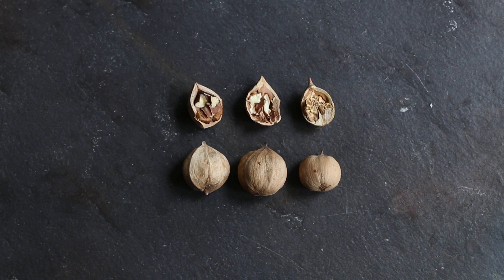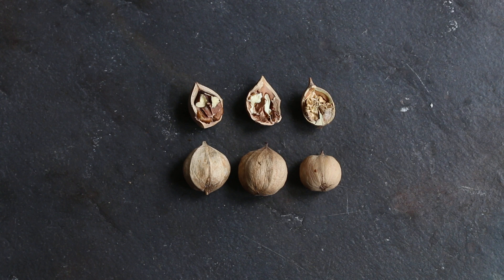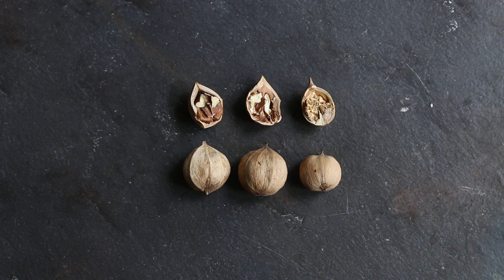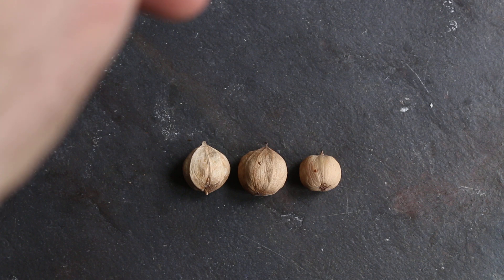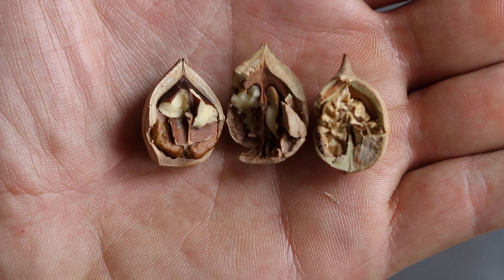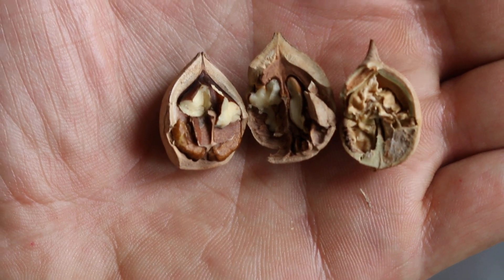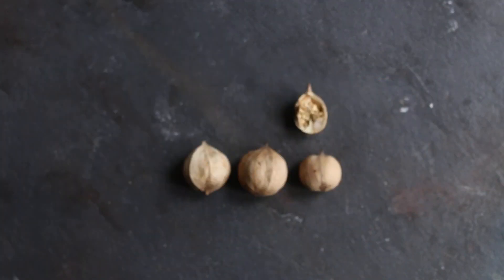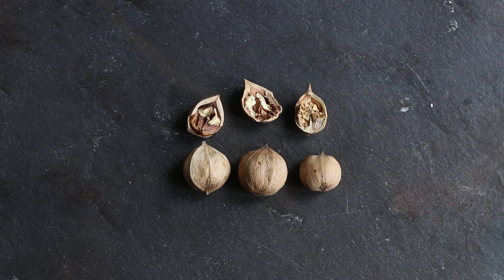Hickory Nut Hybrid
Shagbark hickory, Yellowbud/bitternut hickory, and a special hybrid of both. I also learned that the hybrid is named Carya x laneyi.